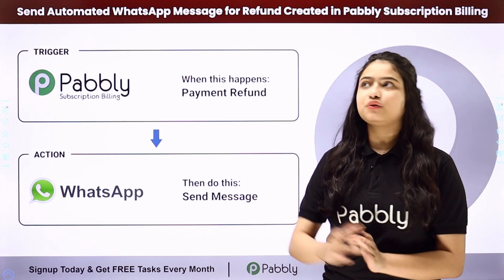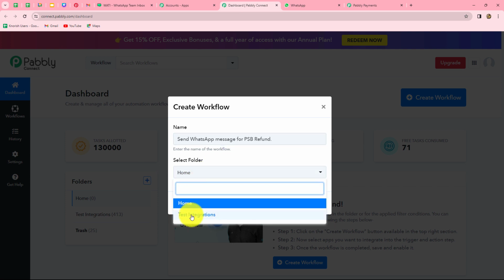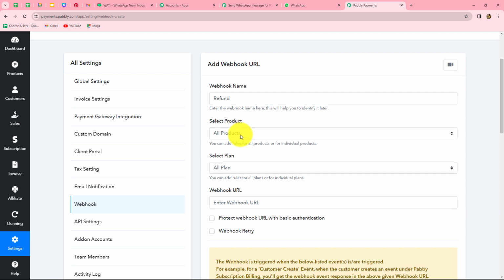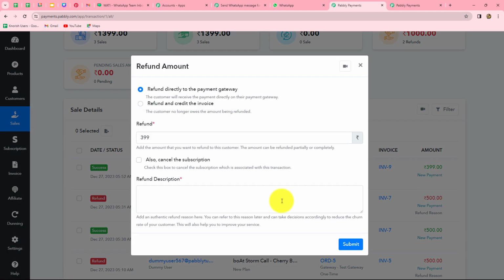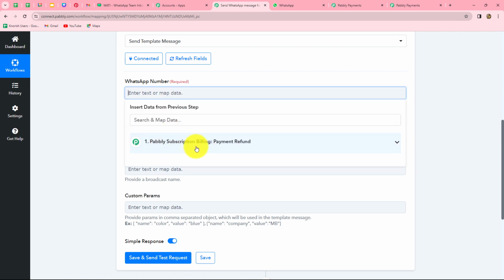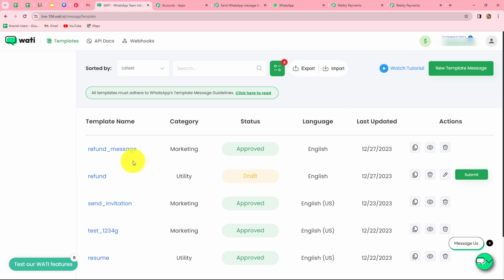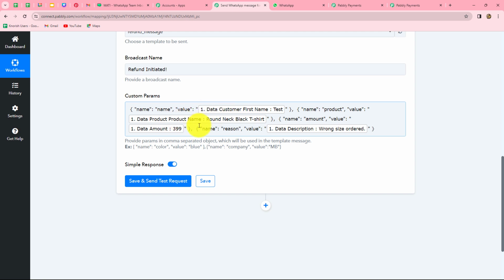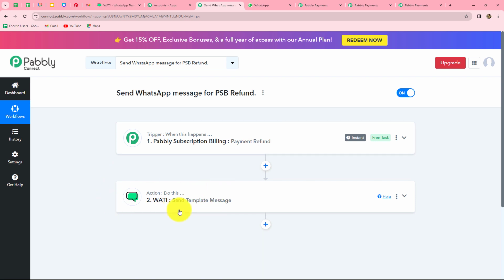Send Automated WhatsApp Message for Refund Created in Pabbly Subscription Billing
In this video tutorial, we'll guide you through the seamless process of setting up automated WhatsApp messages to notify customers about refund creation using Pabbly Subscription Billing. Elevate your customer experience and streamline communication with this step-by-step guide.

🔍 What You'll Discover:

Setting up automated WhatsApp messages for refund notifications.
Enhancing customer communication with real-time updates.
Improving customer satisfaction through transparent communication.

🚀 Who Will Benefit:

Businesses using Pabbly Subscription Billing.
Customer support teams looking to improve communication.
Anyone seeking to automate refund notifications seamlessly.

🌟 Key Insights:

Refund Notifications in Pabbly Subscription Billing
Automate WhatsApp Messages for Refund Updates
Pabbly Connect for Transparent Customer Communication
Enhance Customer Satisfaction with Automated Refund Notifications

1. Automation: Pabbly Connect offers automation capabilities that can help you automate mundane and repetitive tasks. This allows you to save time, money and resources.

2. Integration: Pabbly Connect provides a wide range of integrations so that you can connect different web services with each other. This helps you to create smarter workflow processes and make your business more efficient.

3. Security: Pabbly Connect takes security seriously and provides an industry-standard security system to protect your data and applications.

4. Scalability: Pabbly Connect is highly scalable and allows you to easily add new applications and services to your workflow.

 5. Cost-effective: Pabbly Connect is cost-effective and provides plans for different business sizes.